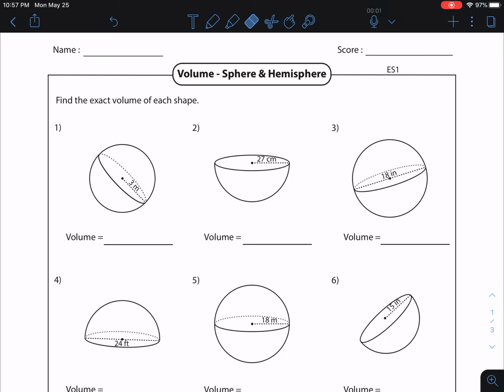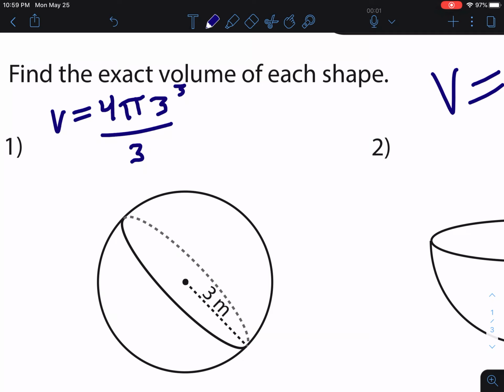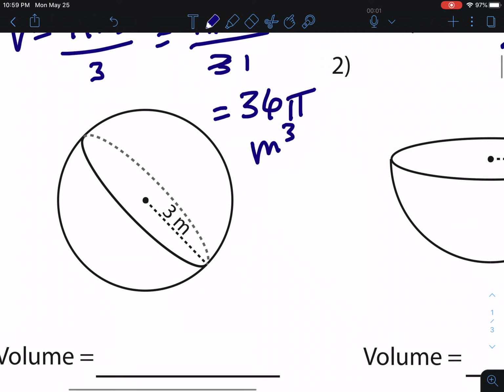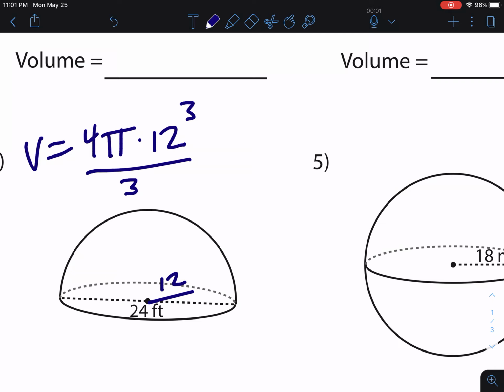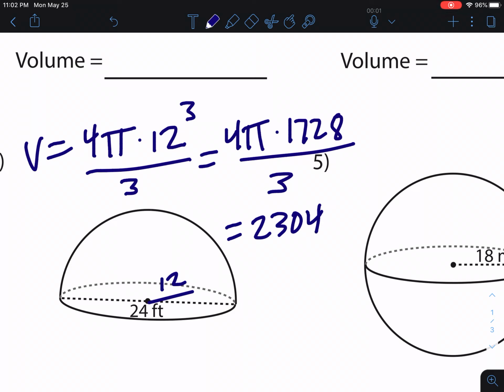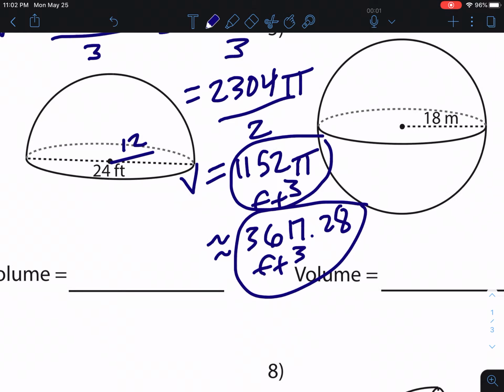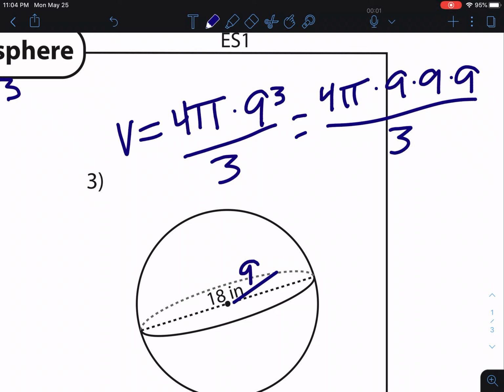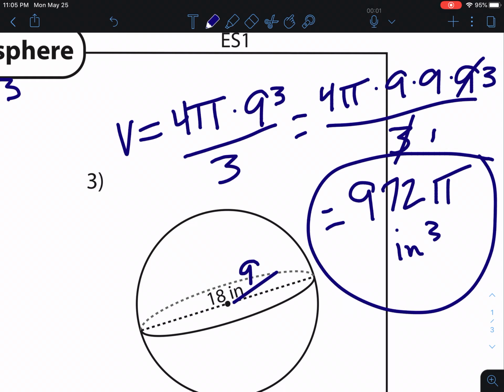Volume of Spheres and Hemispheres